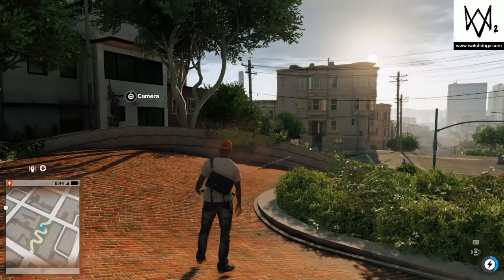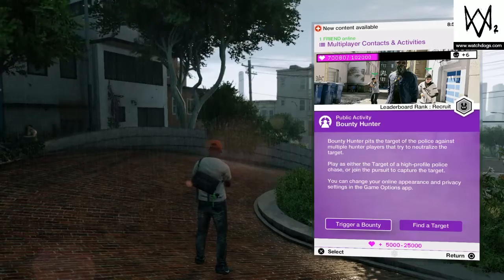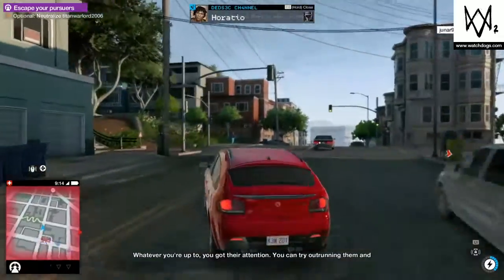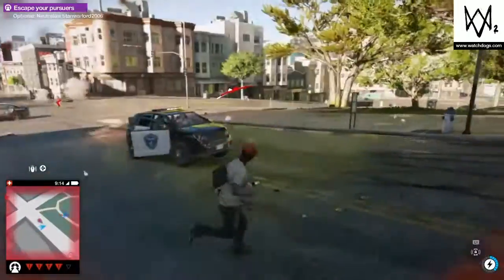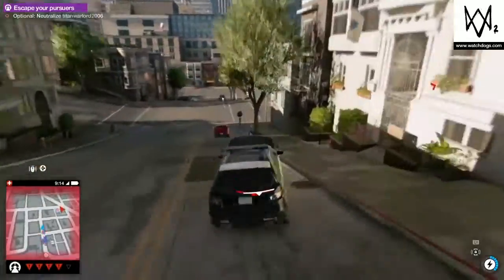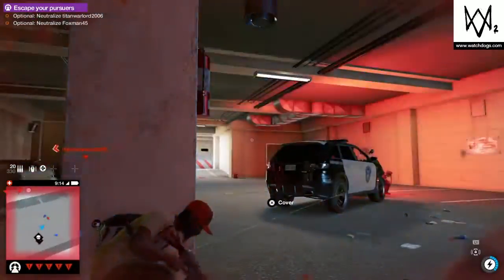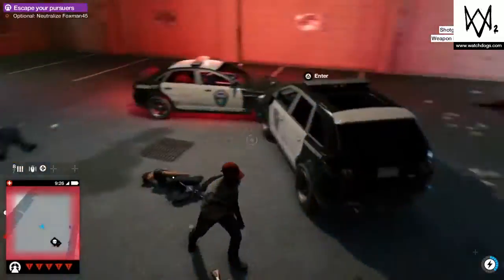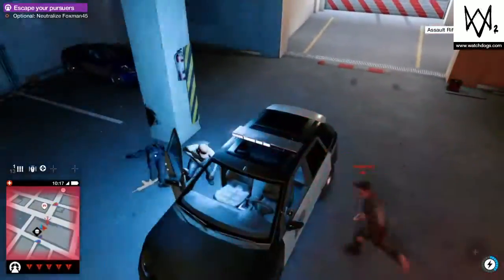Bounty Hunter (Watch Dogs 2)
Playing Bounty Hunter as the bad guy.  Need to kill and escape 2 players plus the cops!